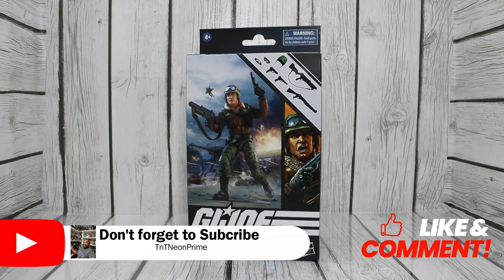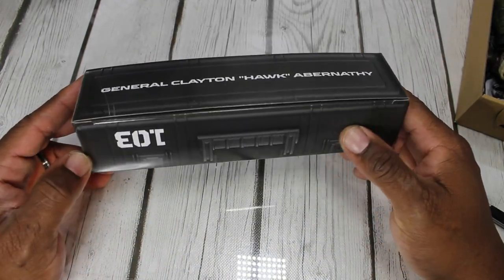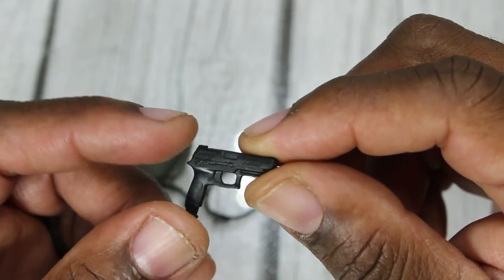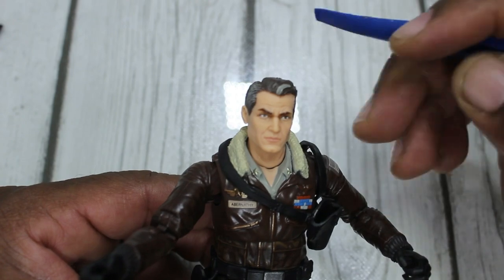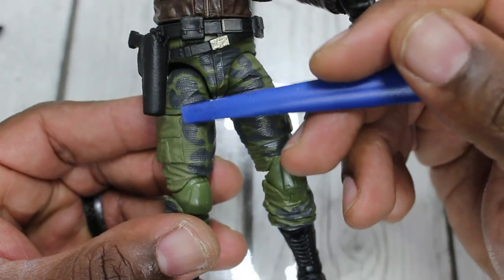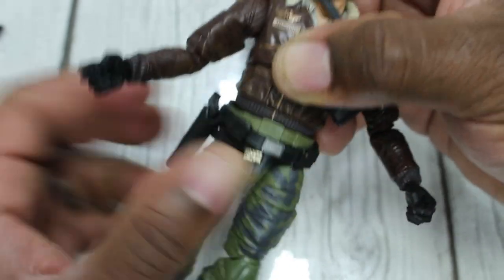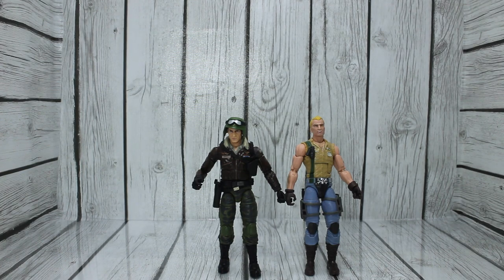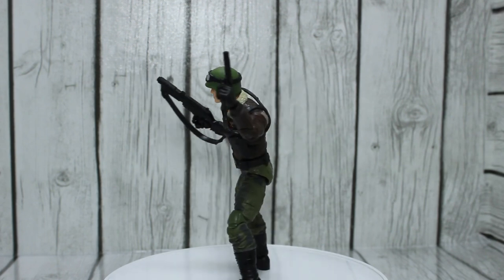G.I. Joe Classified: Clayton GENERAL HAWK Abernathy Review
I am really enjoying the Classified.  There are more to come

Be blessed